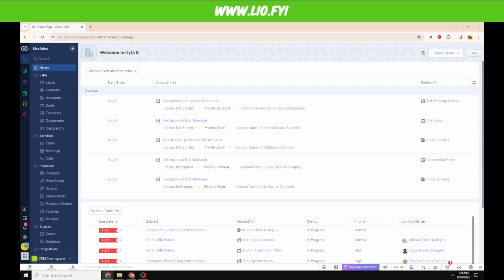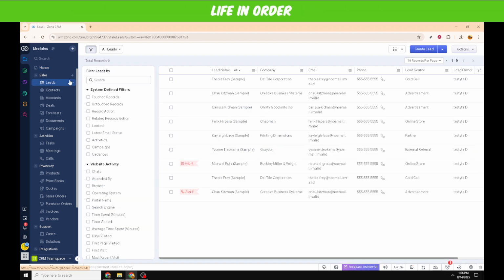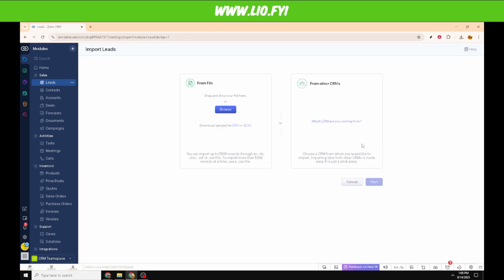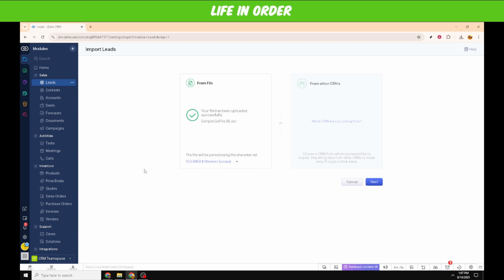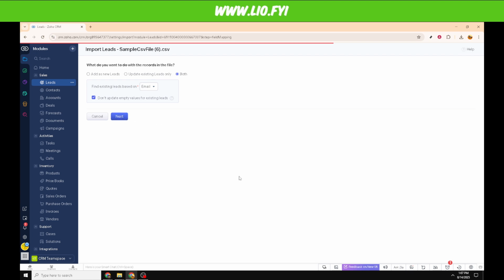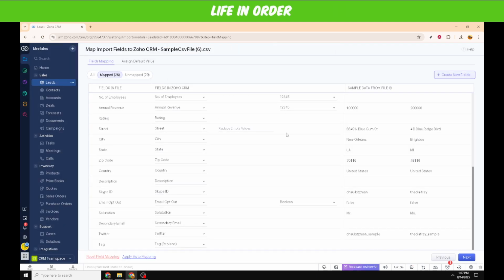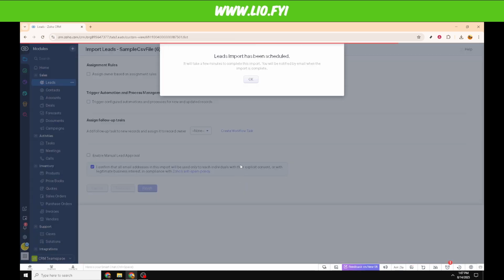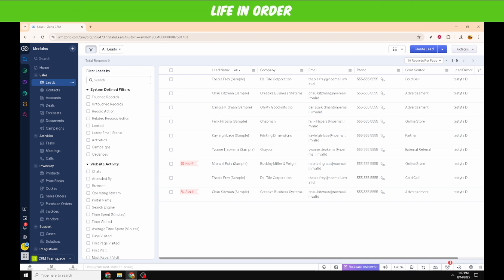How To Import Leads From Excel CSV Into Zoho CRM { 2025 edition }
How To Import Leads From Excel CSV Into Zoho CRM